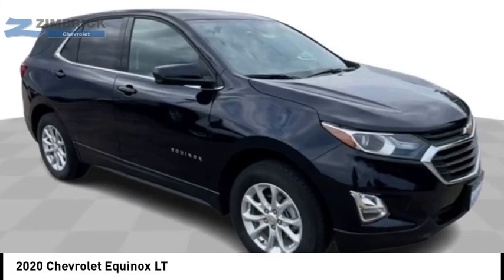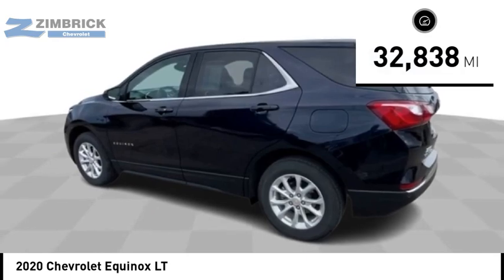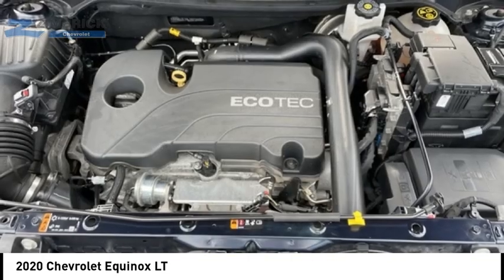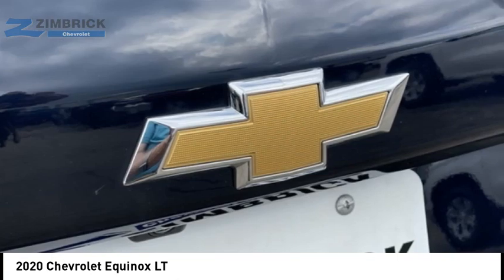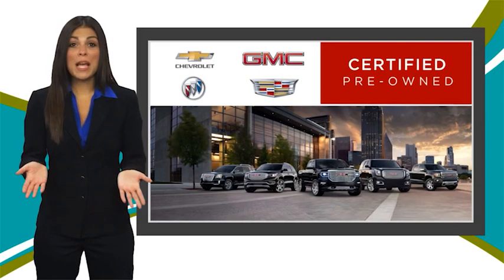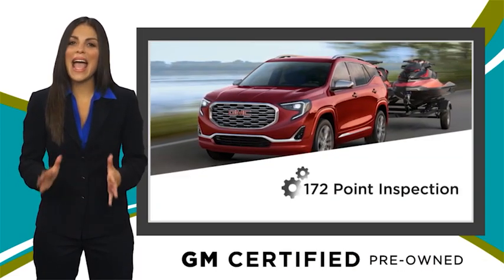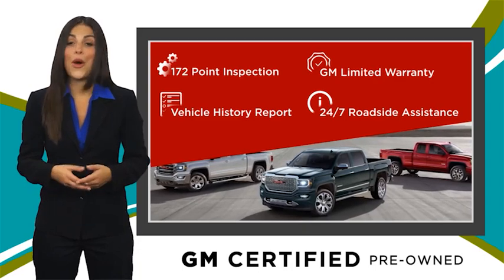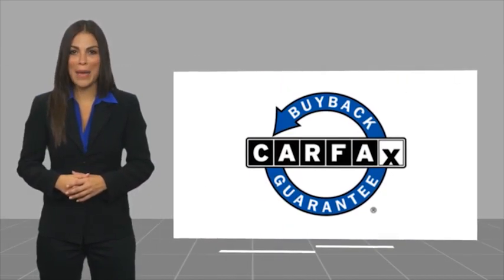2020 Chevrolet Equinox 69736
2020 Chevrolet Equinox LT

Zimbrick Chevrolet
1877 W. Main St.

You'll love this 2020 Chevrolet Equinox. This is a vehicle you'll want to take home.